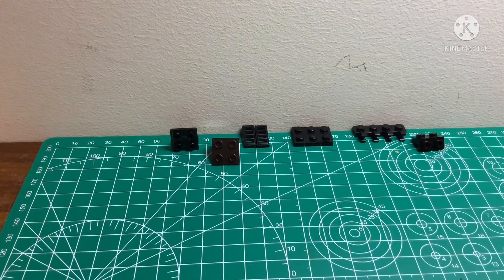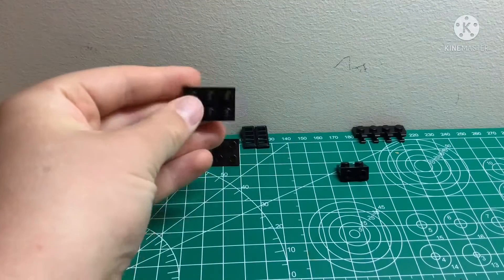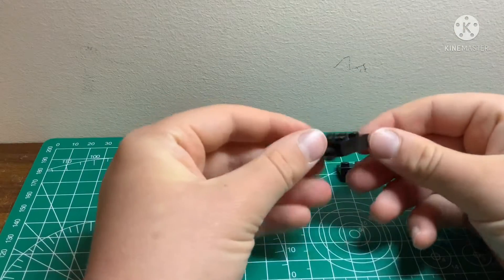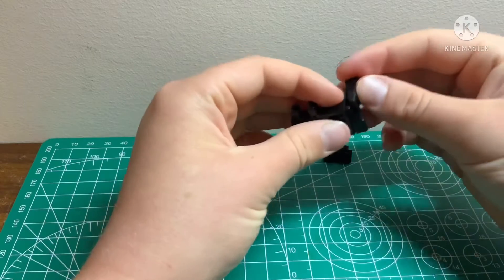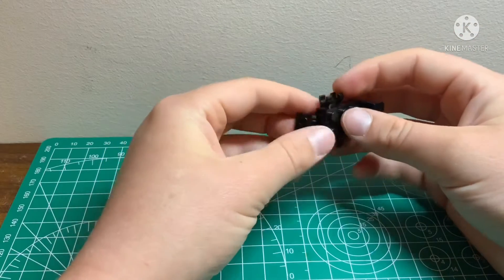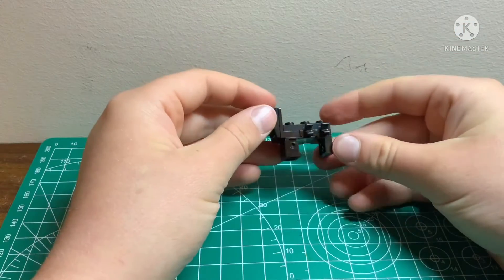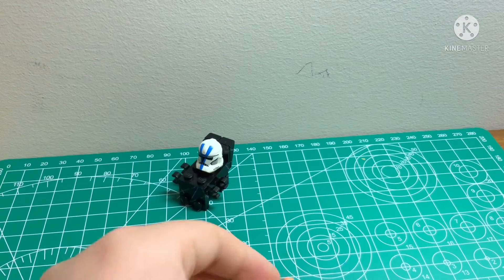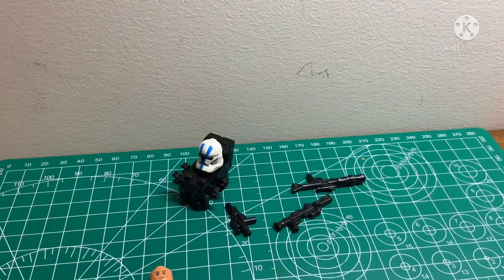How to make a lego Star Wars blaster rack!!!